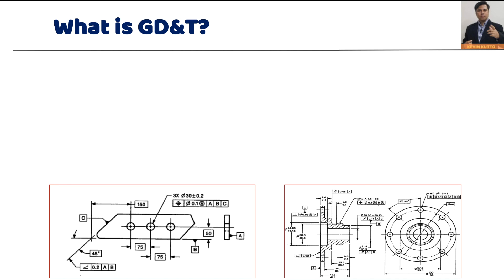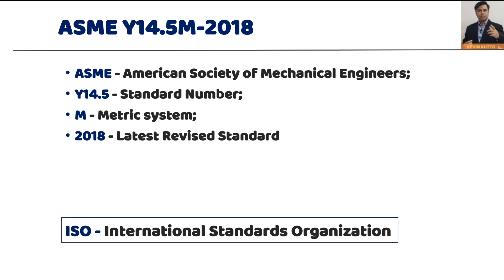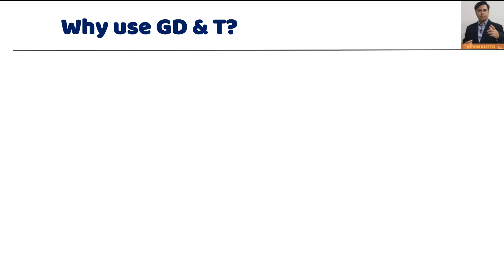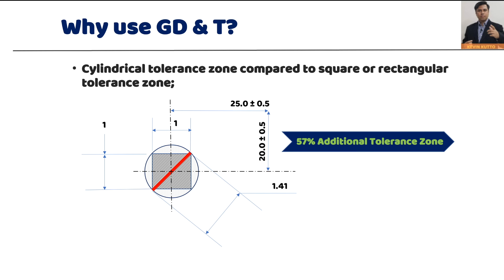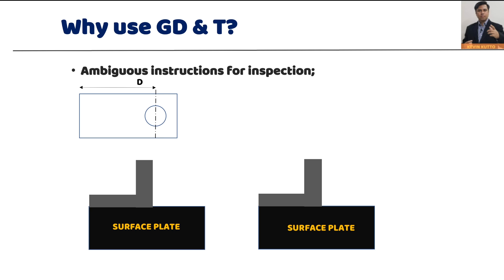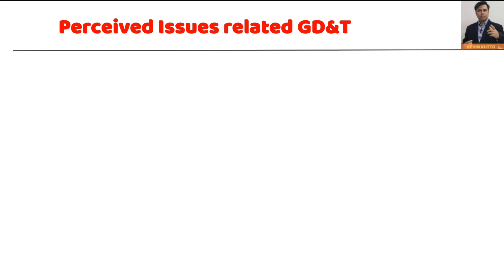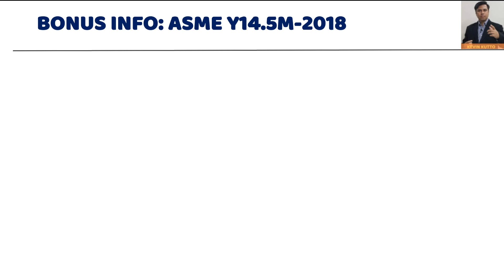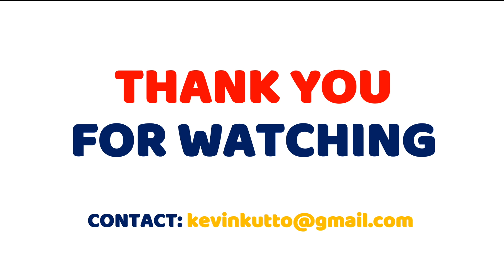GD&T: What is GD&T? | Why use GD&T?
This video: GD&T: What is GD&T? | Why use GD&T? explains why gd&t system so important for design engineers, why we need geometric tolerance system in first place; And yes, bonus slide about ASME Y14.5M-2018 big change;

About YouTube channel

YouTube channel "Masterclass of Mechanical Design by Kevin Kutto" will cover niche tips of Design engineering | interview | leadership | Workplace Management | Personality development | Technology | Team Management | Career Guidance for engineering graduates;

This channel will guide engineering professionals to develop successful career based upon my own vast work experience and what my mentors taught me;

It is one of my many efforts to help passionate professionals who are looking for mentors to reach their true potential.

- About Kevin Kutto:
Kevin is design engineering specialist with 16 years of proven track record in automobile and home appliance industries with global work experience to deliver engineering projects for USA, EMEA, ASIA & LAR markets in automobile interiors and machine structural design.